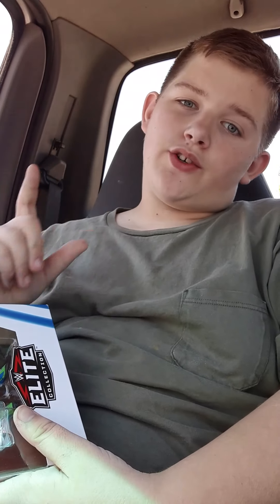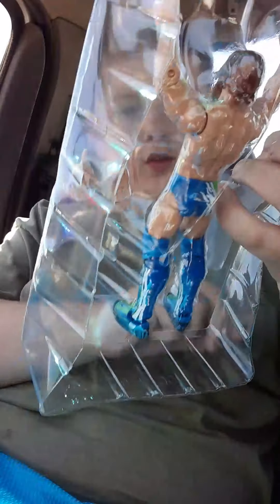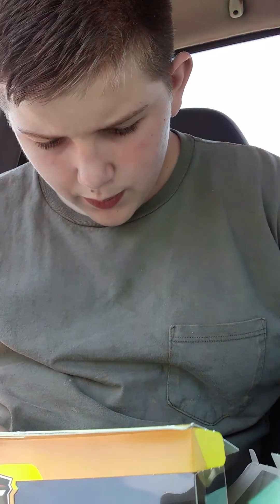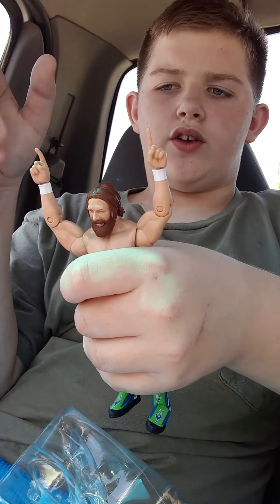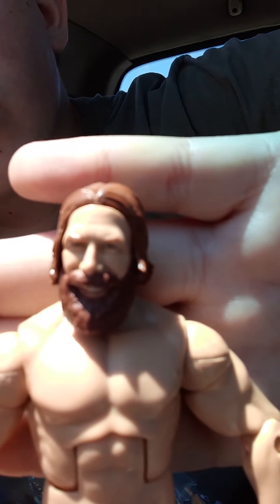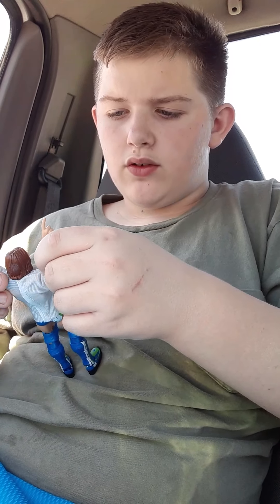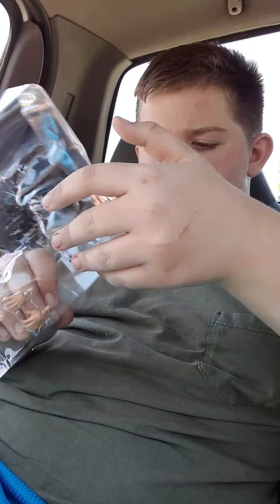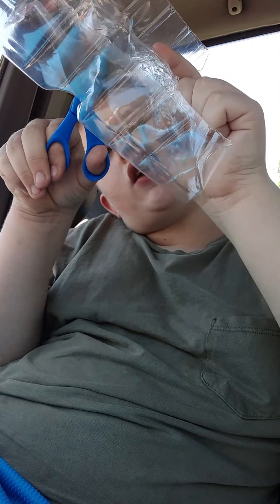My first action figure review